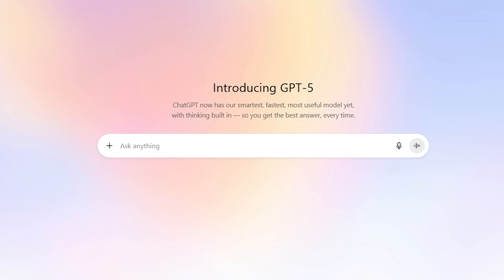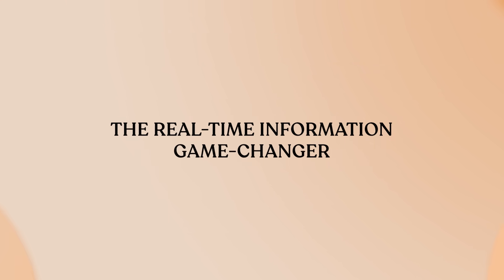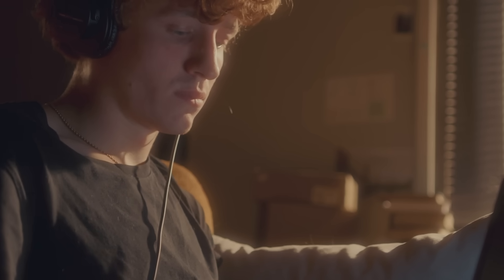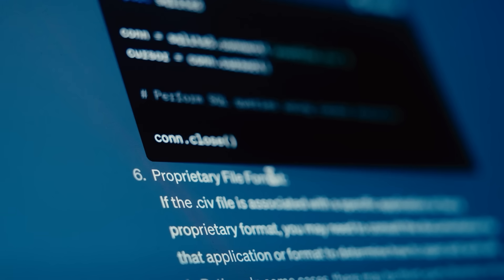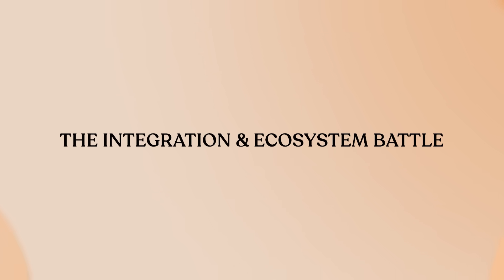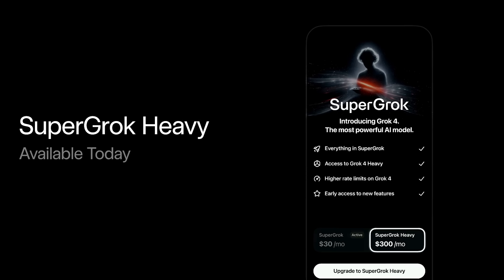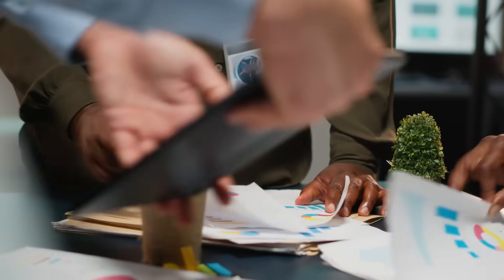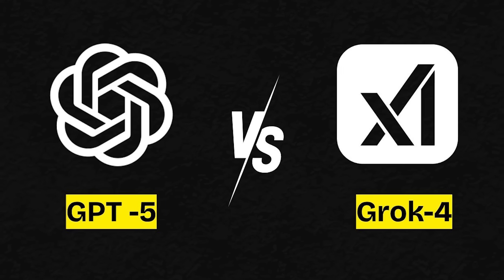ChatGPT-5 vs Grok 4 – 2025’s Ultimate AI Showdown: Which One Really Wins?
ChatGPT-5 vs Grok 4 – Which AI should YOU trust in 2025?
After weeks of hands-on testing with real-world tasks, benchmarks, and creative challenges, this is the most in-depth, evidence-based comparison you’ll find between OpenAI’s ChatGPT-5 and Elon Musk’s Grok 4.

While the internet argues over headlines, we’ve analyzed what actually matters — reasoning breakthroughs, real-time capabilities, coding quality, creative personality, integration ecosystems, and value for your money. Whether you’re a student, professional, researcher, or AI enthusiast, by the end of this video you’ll know exactly which model fits your needs.

✅ Architectural differences that define how they think – unified architecture vs multi-agent Mixture-of-Experts
✅ Real-time data advantage – Grok’s live X integration vs ChatGPT’s polished Bing browsing
✅ Benchmark results that matter – from Humanity’s Last Exam to ARC-AGI scores
✅ Coding styles compared – production-ready precision vs creative rapid prototyping
✅ Creative tools showdown – Sora & DALL·E vs Grok Imagine (with Spicy Mode)
✅ Ecosystem integration – Microsoft Copilot vs X platform & Musk’s “everything app” vision
✅ Unfiltered vs corporate-safe communication – authentic dialogue or brand-polished answers?
✅ Speed, pricing & ROI analysis – from free tiers to $300/month power modes
✅ Best choice by profession & budget – tailored recommendations for different user types

⏰ Timestamps
0:00 – Hook: Why this AI comparison actually matters
1:10 – THE ARCHITECTURAL REVOLUTION
2:27 – THE REAL-TIME INFORMATION
GAME-CHANGER
3:23 – THE REASONING PERFORMANCE
BREAKTHROUGH
4:53 – THE CODING & CREATIVITY
REALITY CHECK
6:33 – THE MULTIMEDIA & CREATIVE
TOOLS SHOWDOWN
8:17 – THE INTEGRATION & ECOSYSTEM BATTLE
9:21 – THE UNFILTERED
COMMUNICATION ADVANTAGE
10:35 – THE SPEED, PRICING, AND VALUE REALITY
11:54 – THE VERDICT
13:06 –  FINAL RECOMMENDATIONS

📊 Perfect For
• Professionals choosing an AI for productivity or research
• Students & academics comparing AI tools for study & projects
• Developers weighing API ecosystems and coding strengths
• Content creators deciding between creative polish and edgy personality
• Analysts & investors tracking AI competition in 2025
• AI enthusiasts following GPT-5, Grok 4, and beyond

💡 Key Insight
Grok 4’s multi-agent reasoning and real-time data offer unmatched analytical depth, while ChatGPT-5’s ecosystem integration, creative suite, and affordable pricing make it a daily driver for most users. The right choice depends entirely on your workflow, budget, and tolerance for unfiltered dialogue.

Join the newsletter at bitbiased.ai for weekly AI updates and exclusive insights.